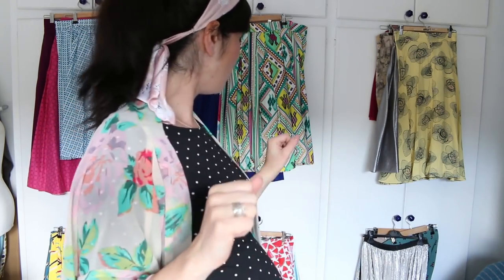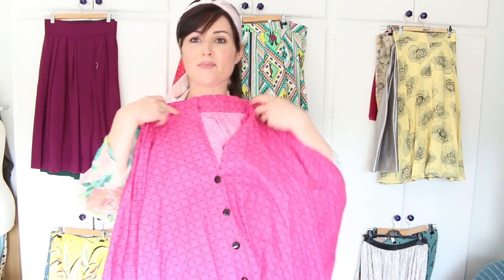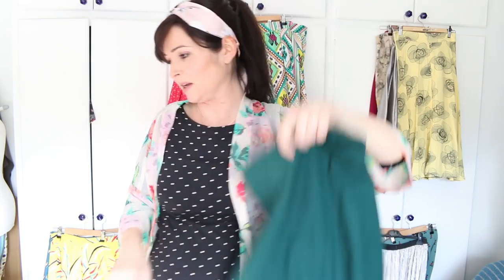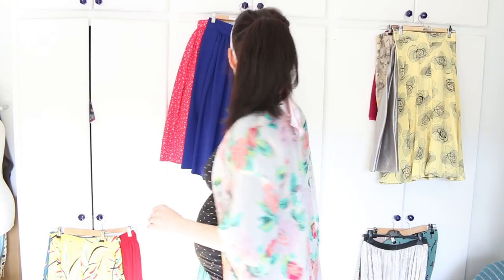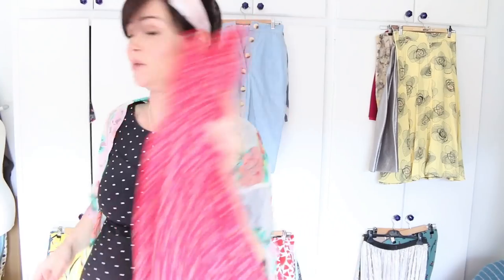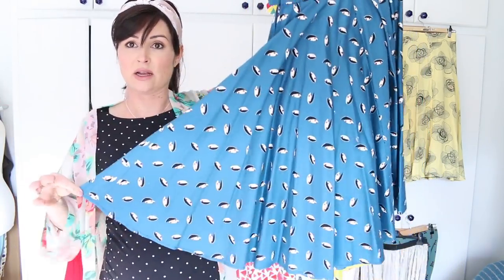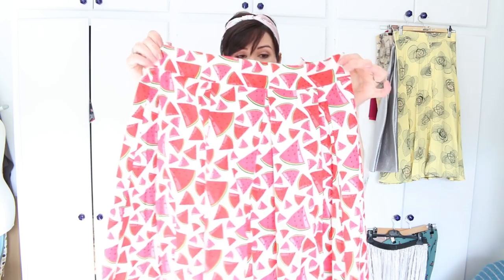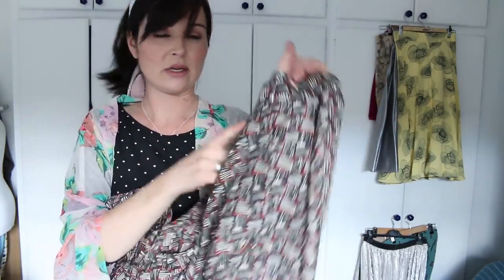My Skirt Collection